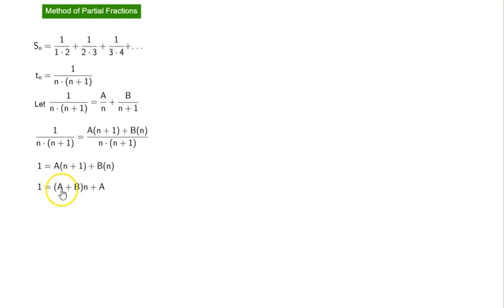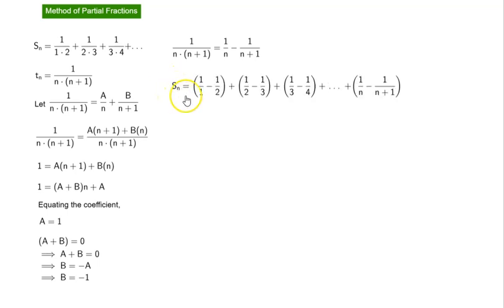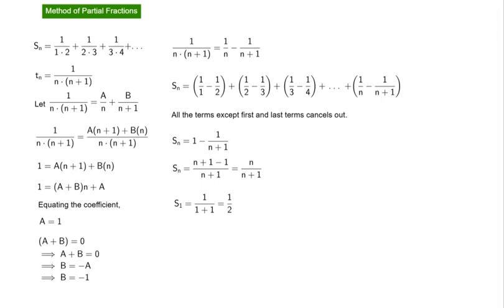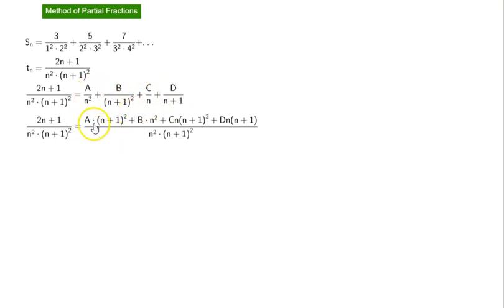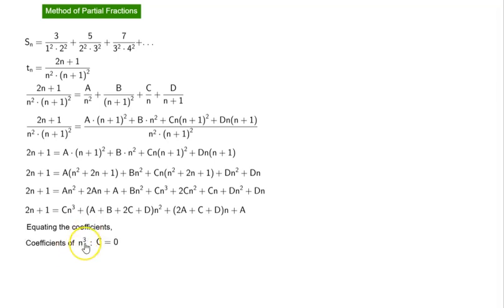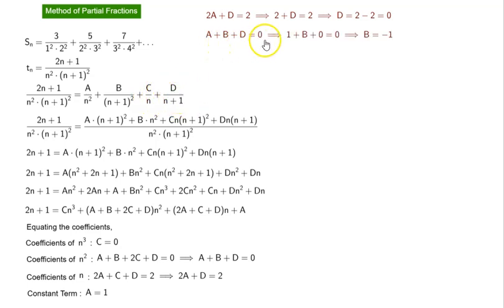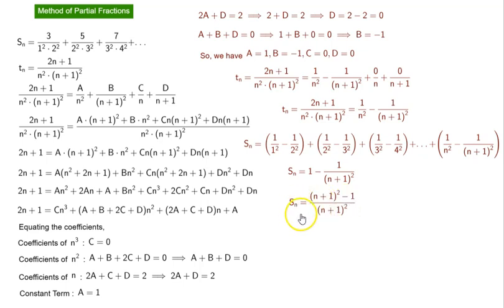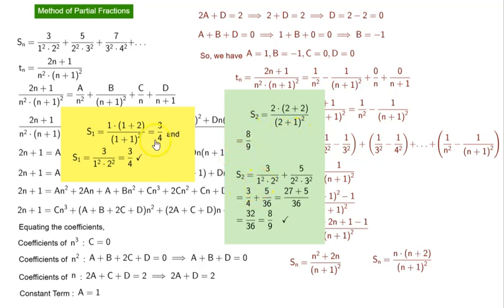016 - Method of Partial Fractions